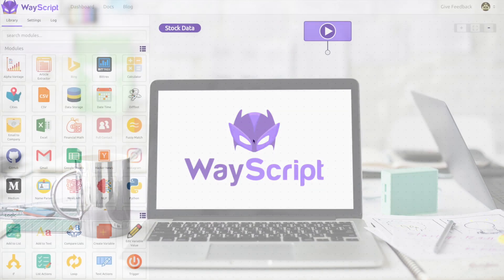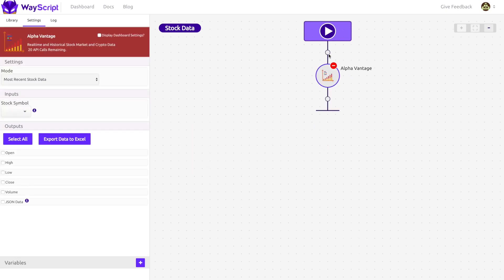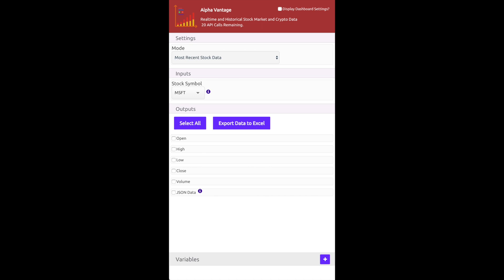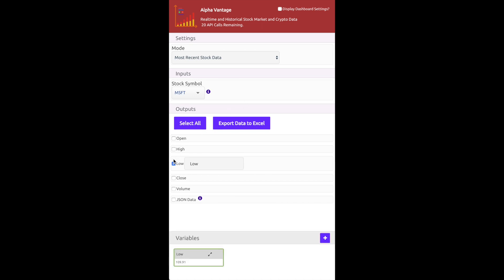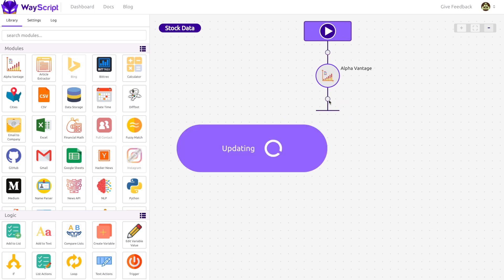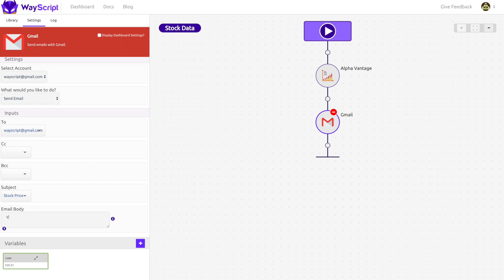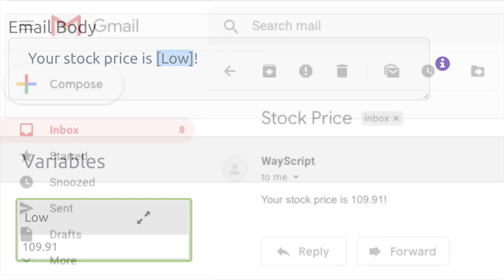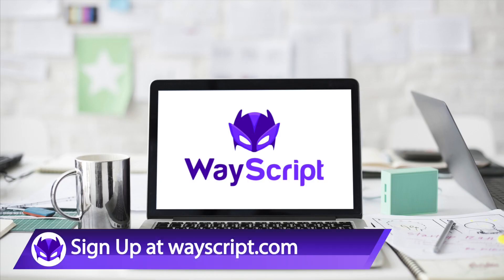Introduction to Programming with WayScript (1/3)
Part 1: In this tutorial, we build a real time stock price automation tool that sends you an email.